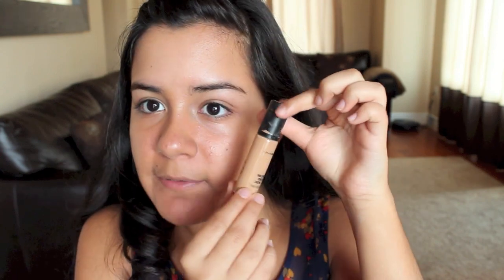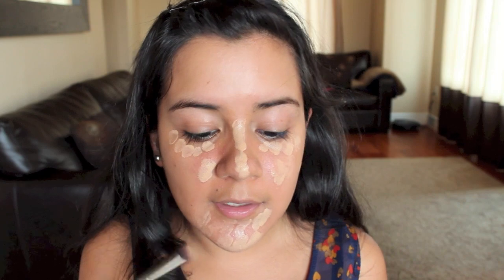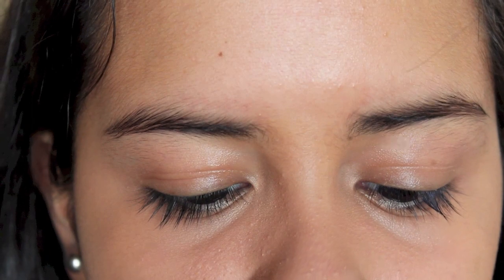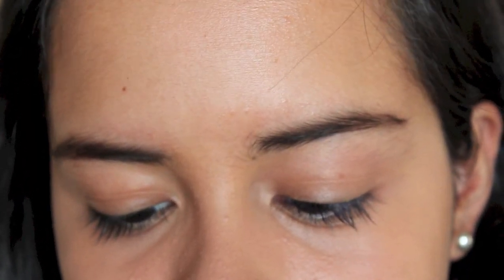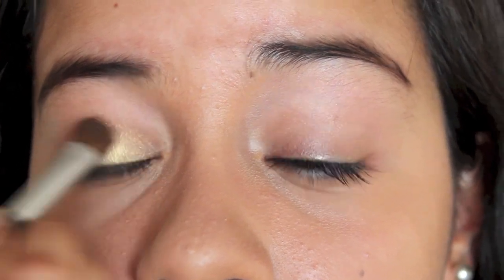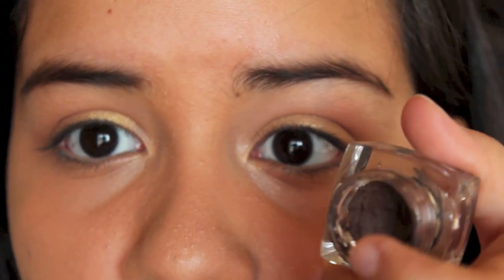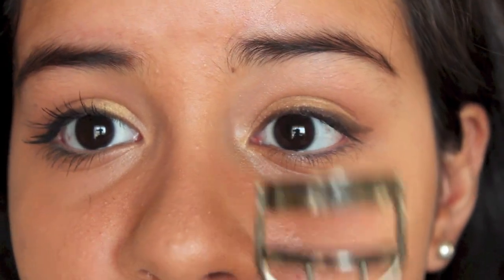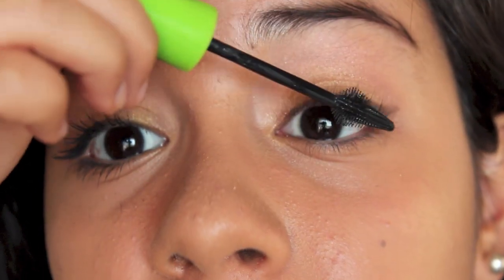Picture Perfect Makeup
Hey Everybody!

Hope you enjoyed! This was requested a few times in my last video, and I wanted to get this up in time for everybody to see. :)

As always, leave any requests in the description box! :)

Love y'all!
~Lucero